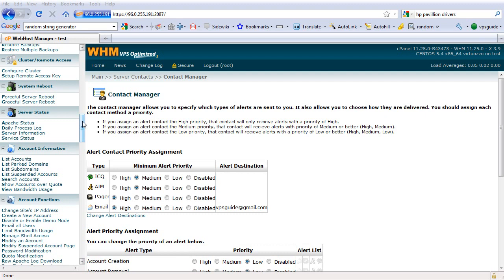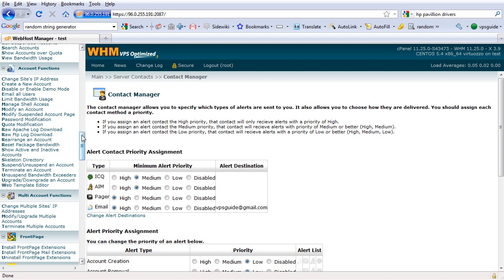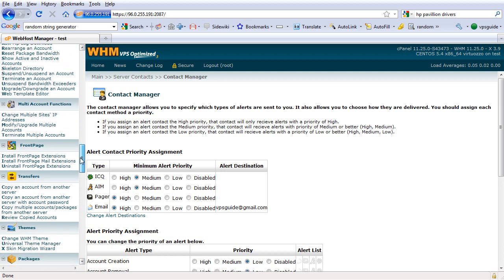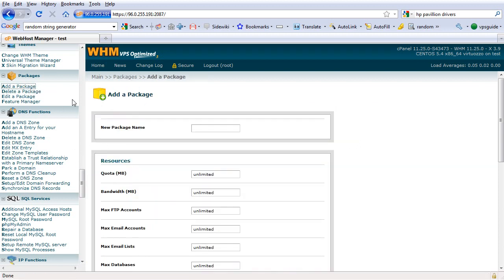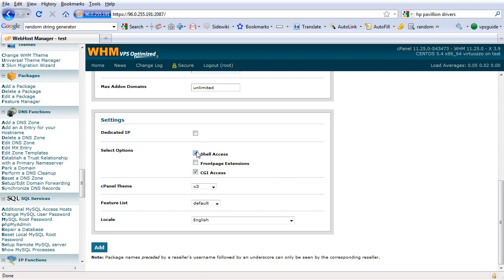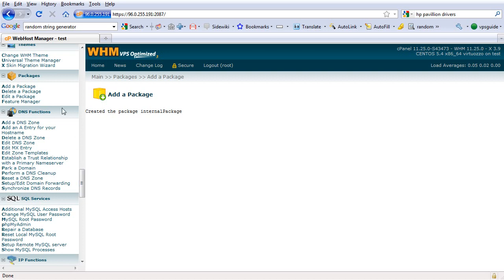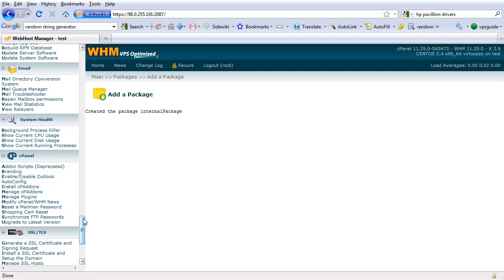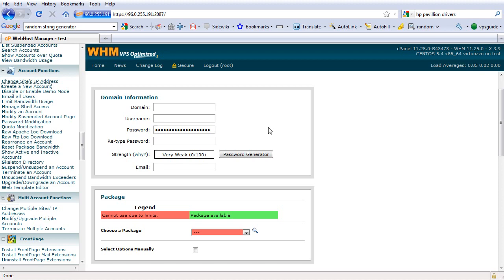WHM Setup and Configuration Part 4